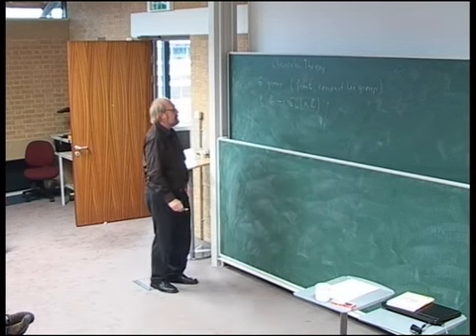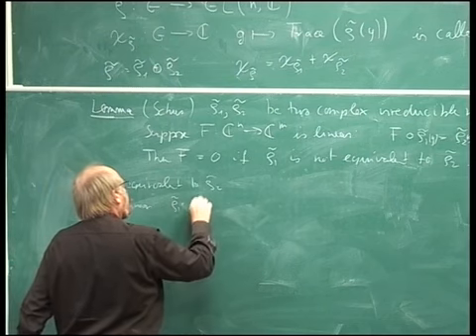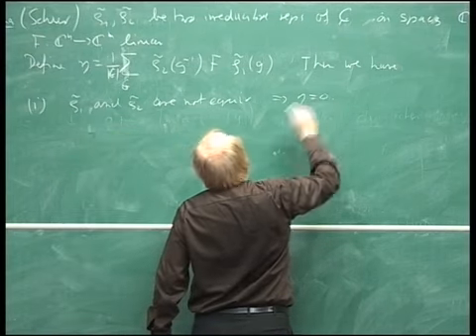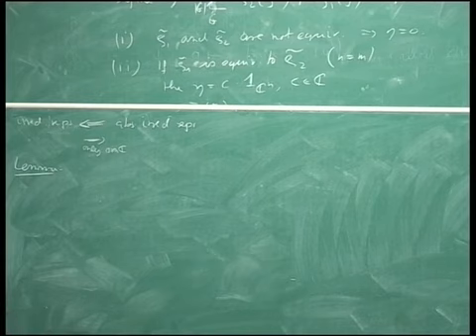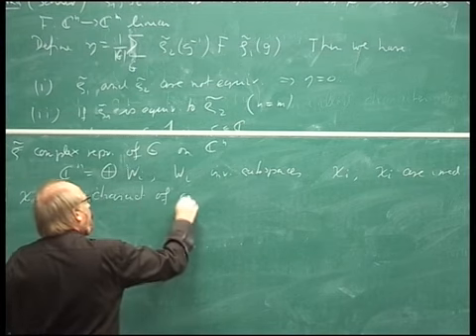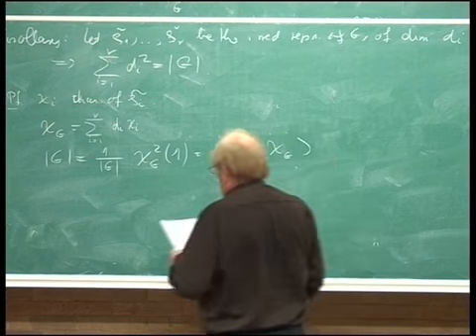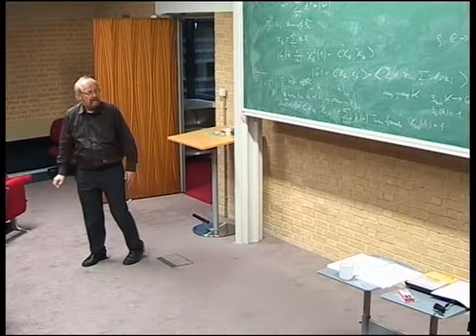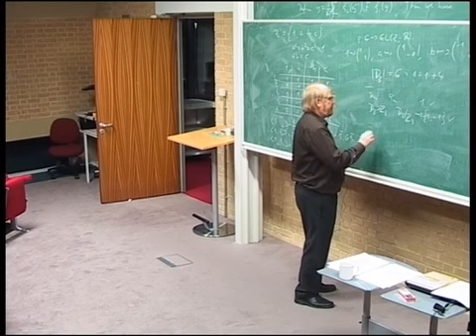Prof. Reiner Lauterbach | Informal workshop on Groups, Orbits and Bifurcation III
Title: Informal workshop on Groups, Orbits and Bifurcation III
Speaker: Professor Reiner Lauterbach (Universität Hamburg)
Date: 7th Feb 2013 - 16:00 to 17:00